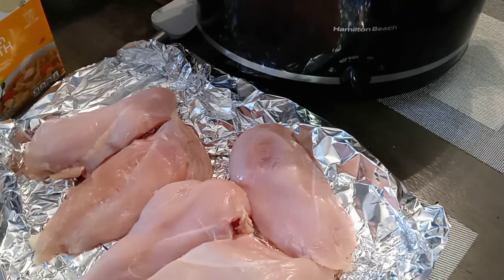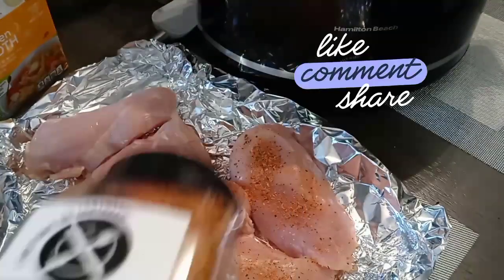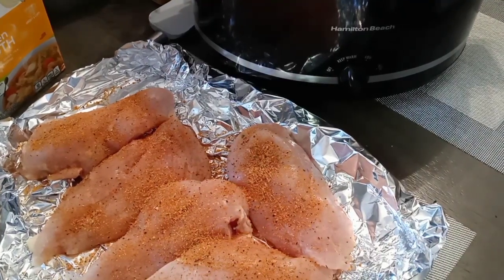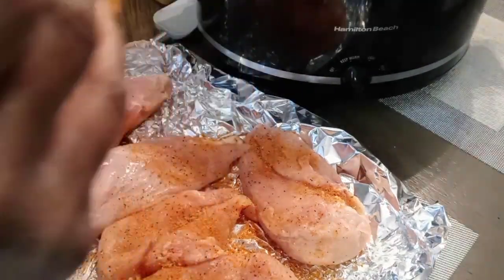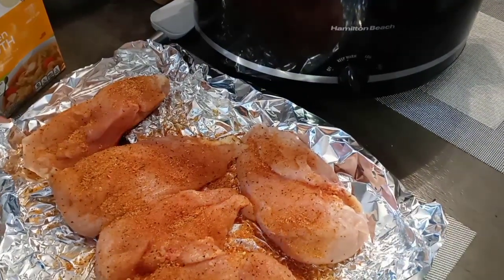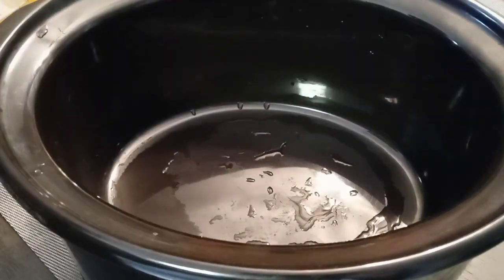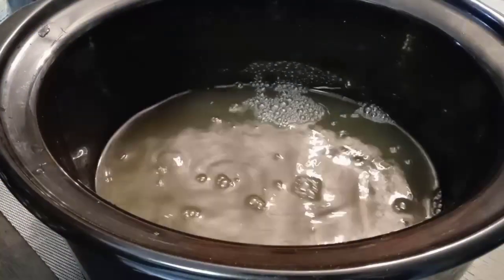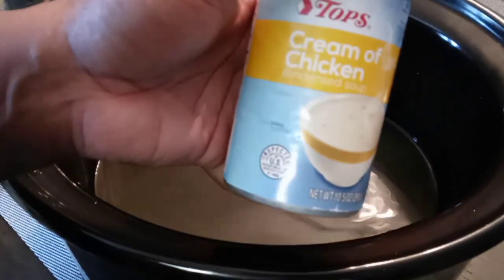Crockpot Chicken & Dressing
Hey Famalam! Me and my family really enjoyed this Chicken and Stuffing crockpot meal 🤗 So simple to make but yet absolutely delicious and flavorful! Put your own spin on it...add Turkey or Pork chops and see how that comes out! 💯